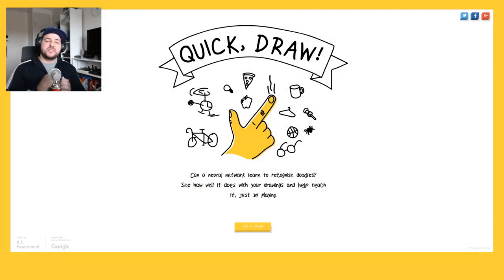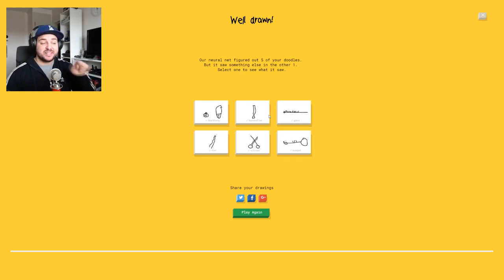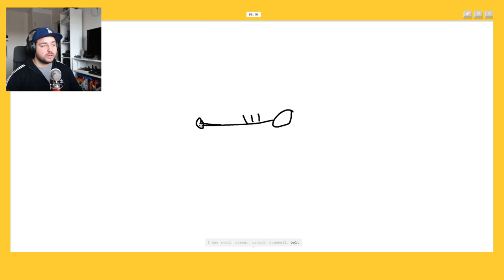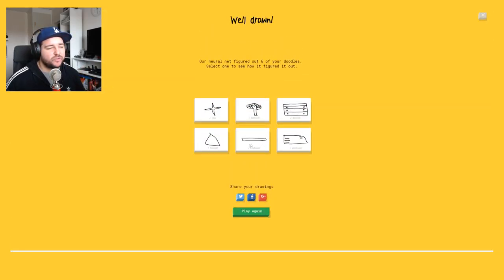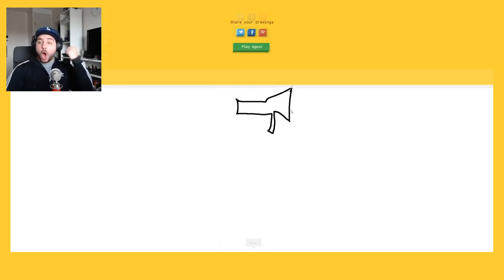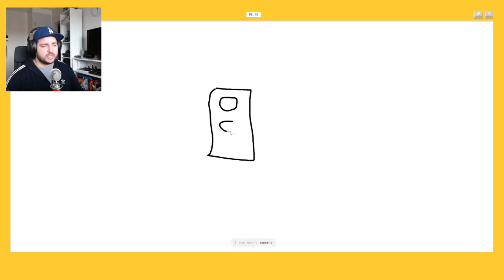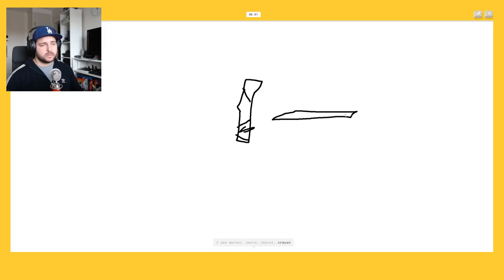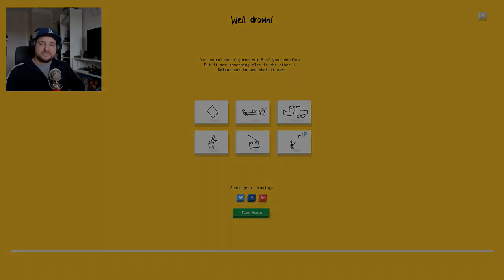Picasso it is! - Google Quickdraw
I suck at drawing but this was a lot of fun!